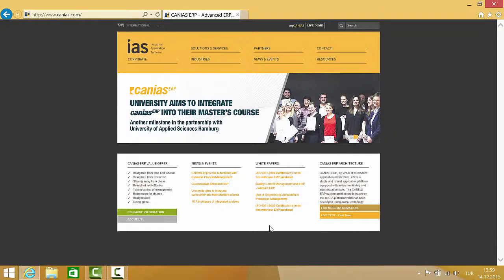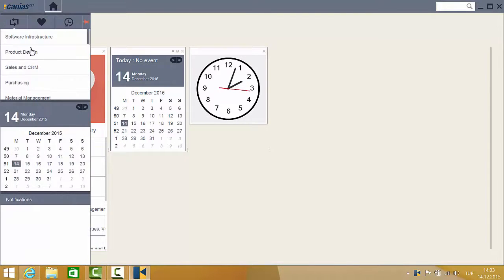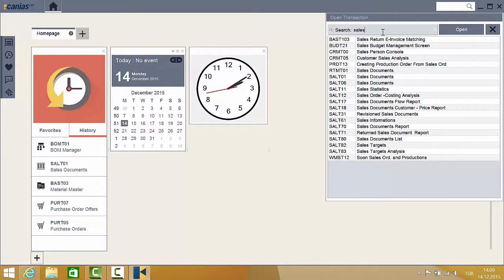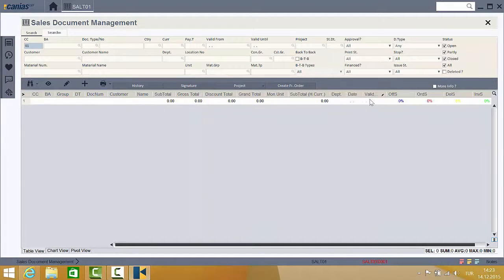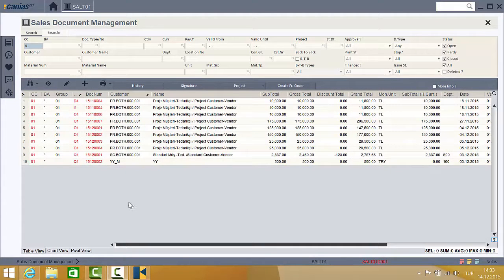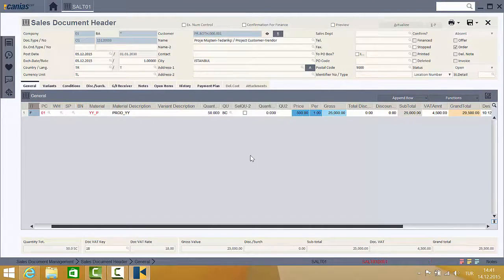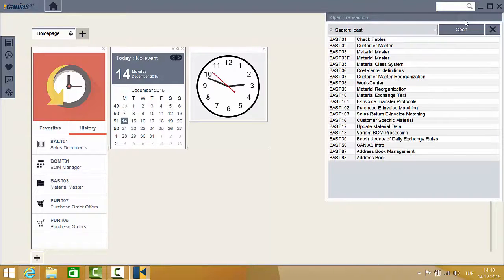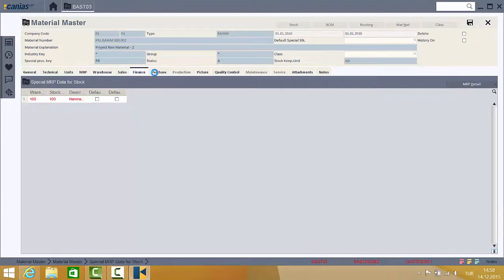canias ERP Live Demo (English)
Discover the core features of Canias ERP and how it can transform your business processes with a short introduction!
In this video, explore the advantages of Canias ERP through a live demo that helps you digitize your business.

🔹 Simplify your business processes
🔹 Enhance your efficiency
🔹 Lead the way in digital transformation